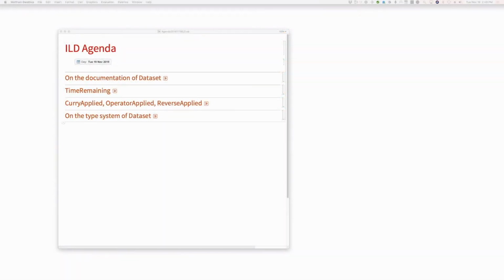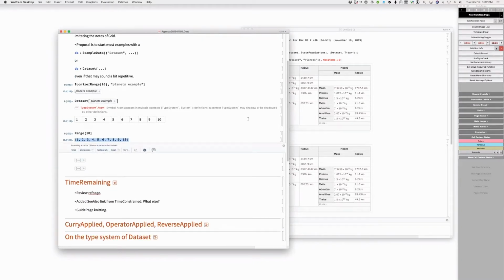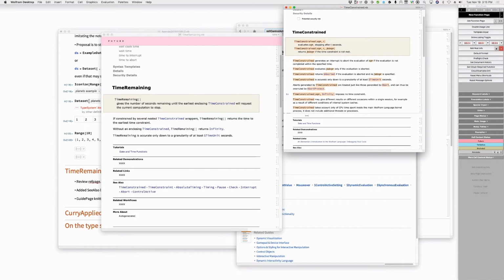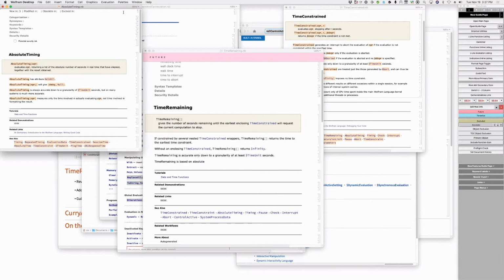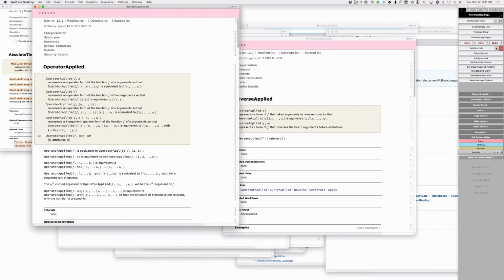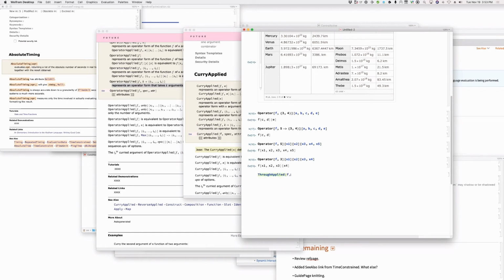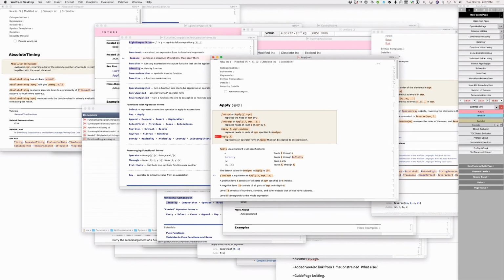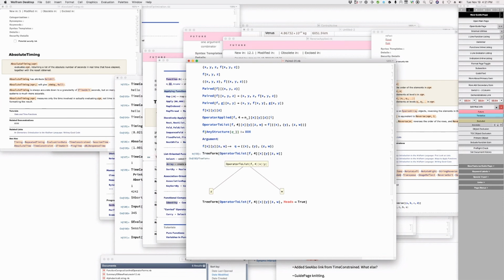Live CEOing Ep 314: Language Design in Wolfram Language